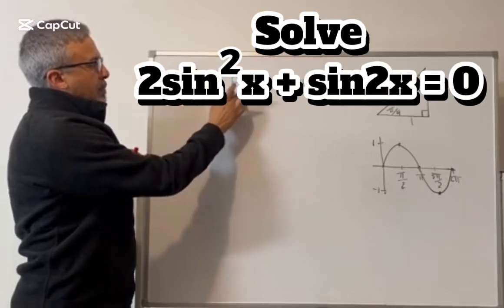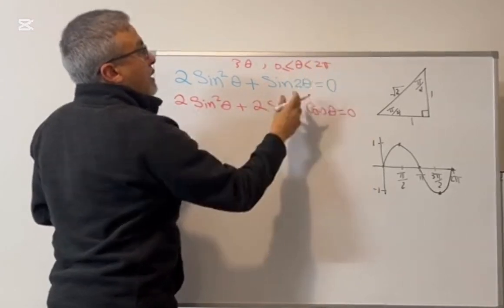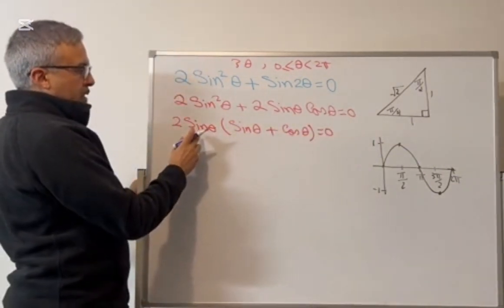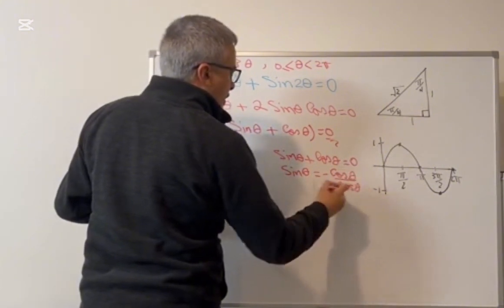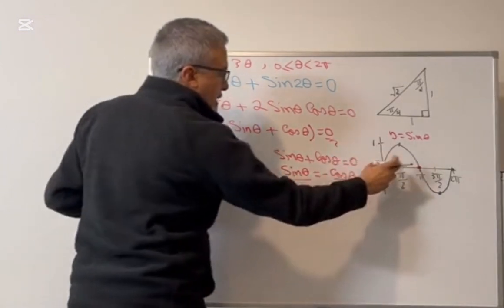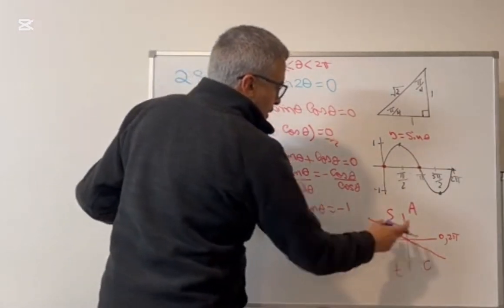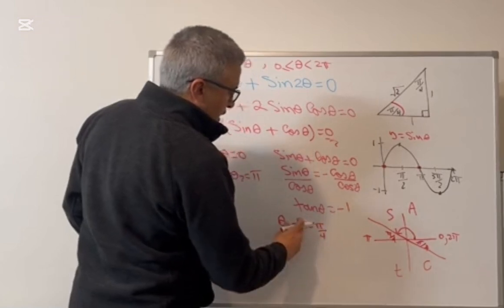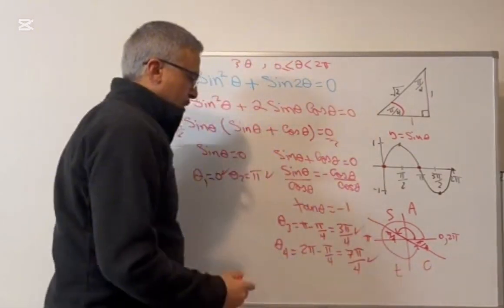Solve the Trig Equation: 2sin²θ + sin(2θ) = 0 | Step-by-Step Explanation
In this video, we solve the trigonometric equation:

2\sin^2\theta + \sin(2\theta) = 0

We break down the steps clearly and show how to use trigonometric identities to simplify and solve for θ. This lesson is helpful for Grade 11 and Grade 12 Pre-Calculus students, as well as first-year university students learning trigonometry in algebraic form.

✅ Ideal for exam prep
✅ Easy-to-follow explanation
✅ Practice-ready technique